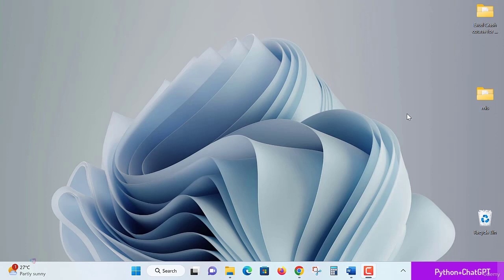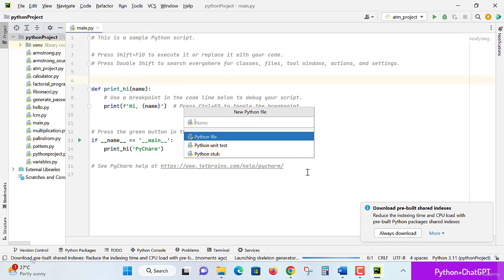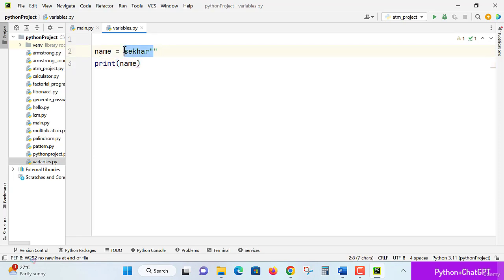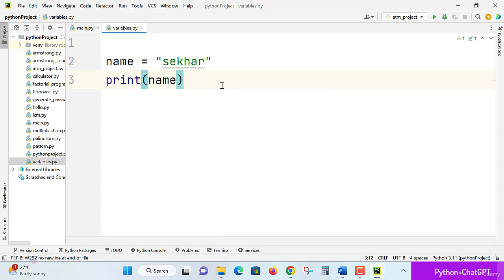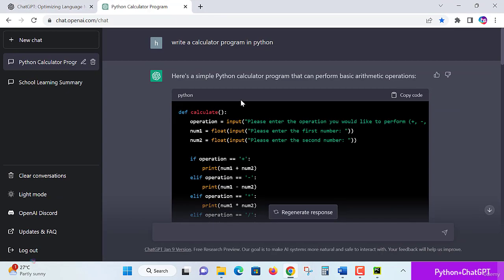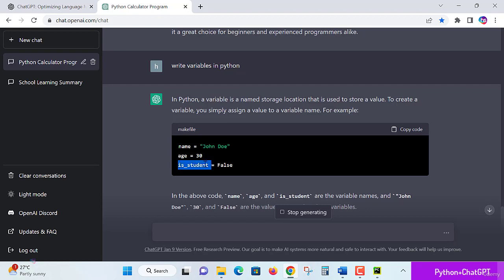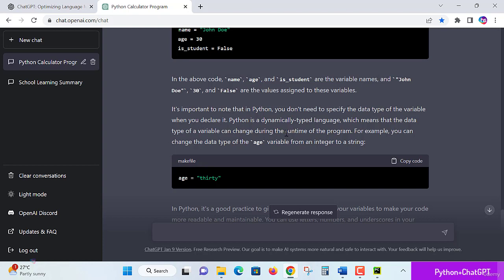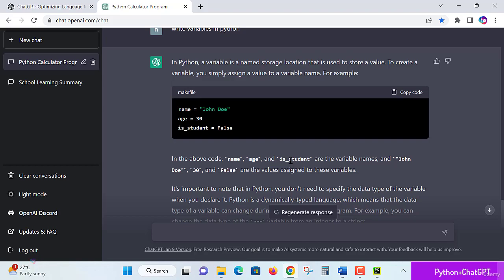13 Use ChatGPT to write variables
Learn ChatGPT Open Al chatbot and its usage
Start from Python and its syntax
Identify Variables, data types, and control structures Create Functions and modules
Data validations and try catch coding
Solid understanding of Object Oriented Programming Building inheritance and polymorphism concepts Creating Encapsulation module code